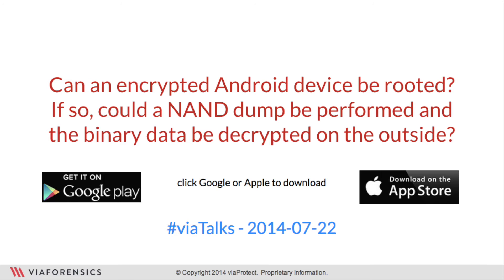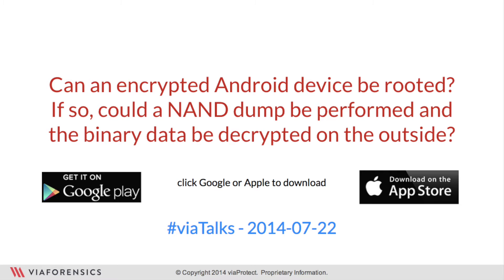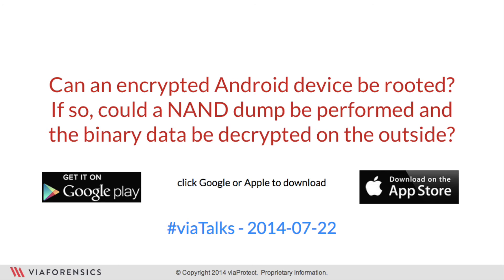Can an encrypted Android device be rooted?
Thanks to everyone for watching!!! Please drop off a comment or send along an email if you have any questions!